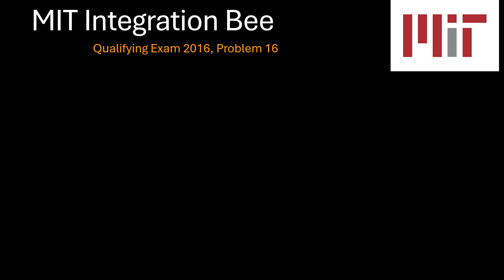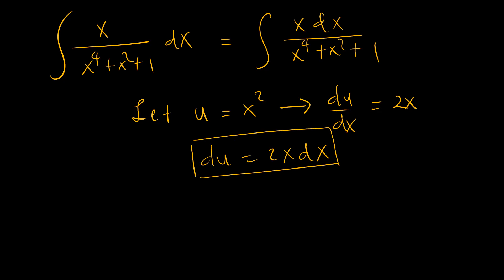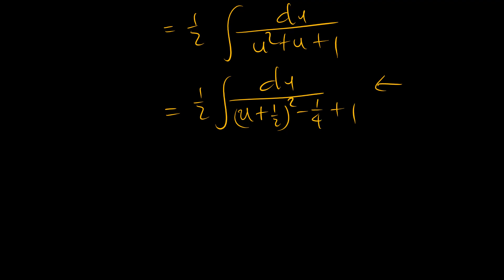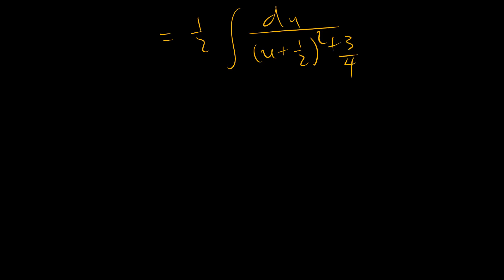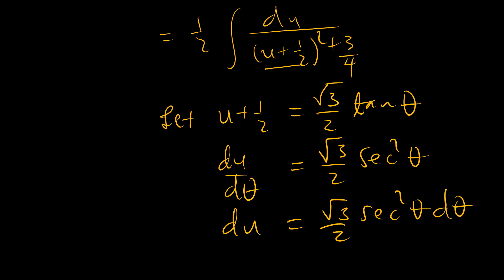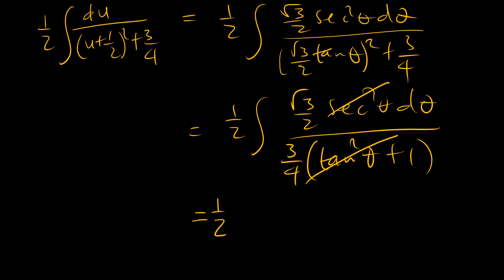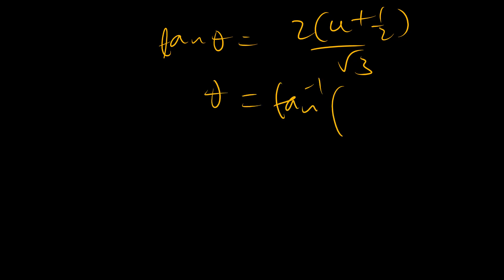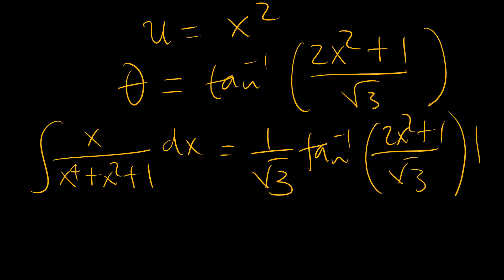MIT 2016 Integration Bee Qualifying Exam, Problem 16